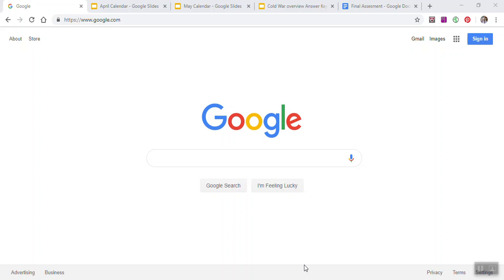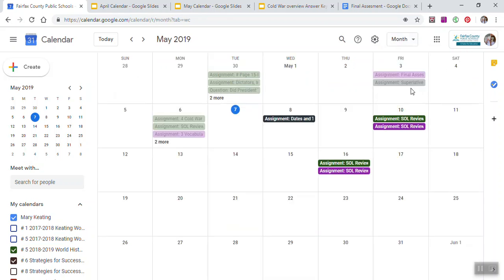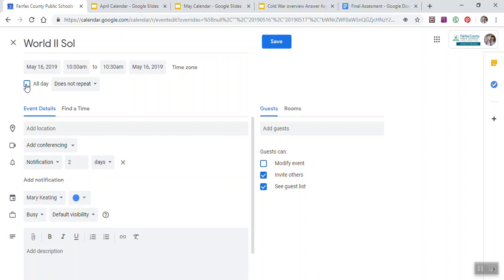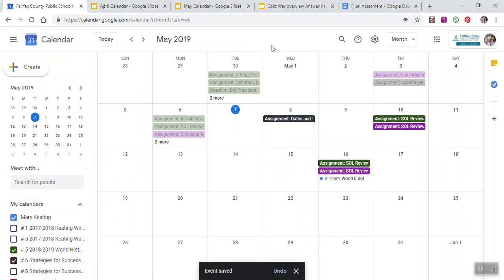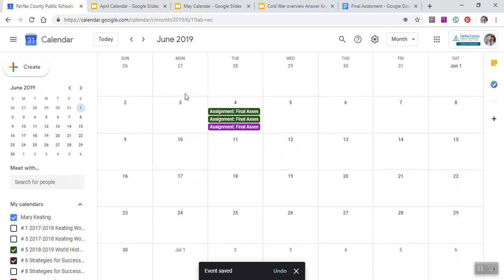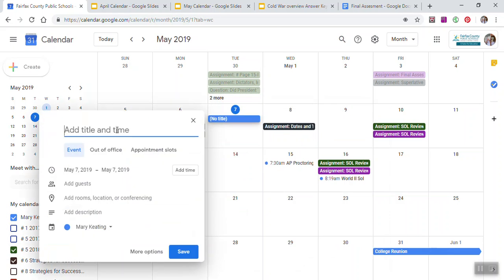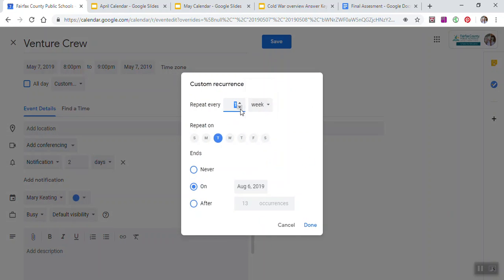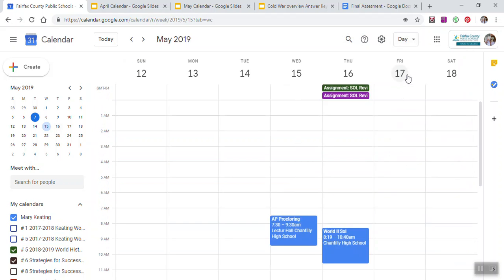Google Calendar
Basic how to use Google Calendar